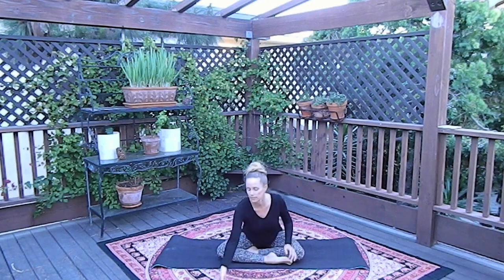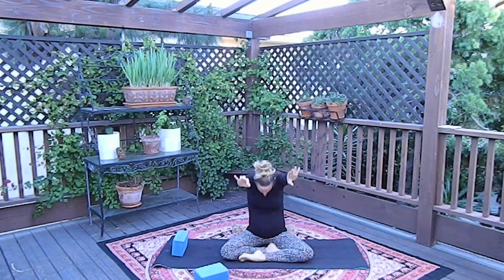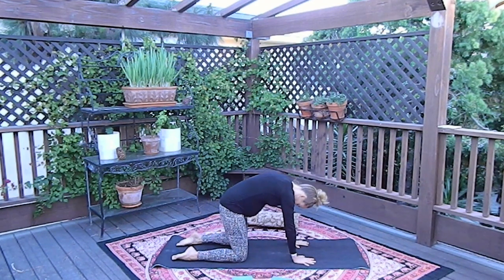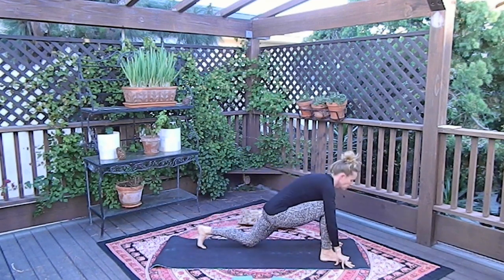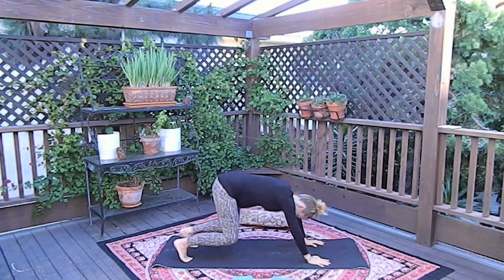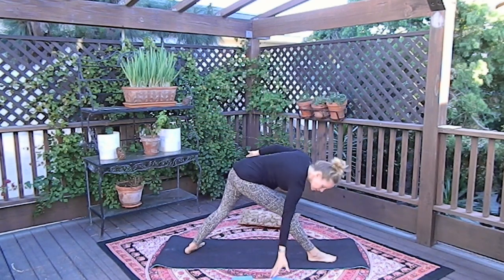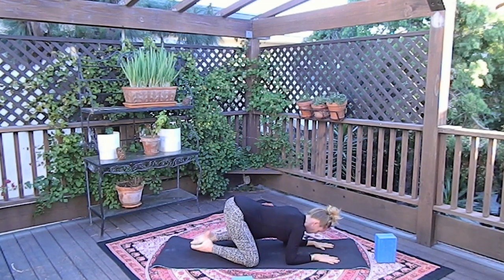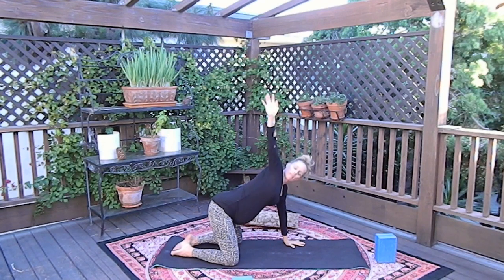Yoga for Support During Pregnancy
WEEK 32 - This week is all about support. We need to begin and continue to accept the support we need in growing a child and bringing him or her into this world. Here's a sequence this week to utilize props to feel supported in each pose and heal tension created while pregnant. We warm up on the mat and then still get into a standing sequence including finding balance in half moon pose. Our center of balance is really starting to become quite different with carrying our babies.
bolster, and maybe blocks and a cushion for under your knees if you're mat is not thick enough.

The creator of this video does not accept any responsibility for any injury or accident incurred as a result of any movements made in this video. Please consult your medical professional if you have any doubts.